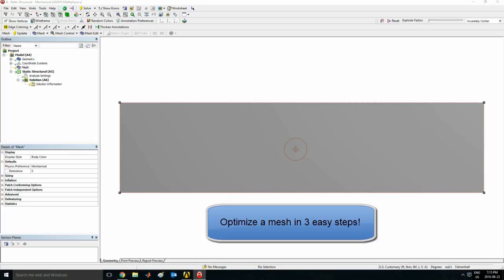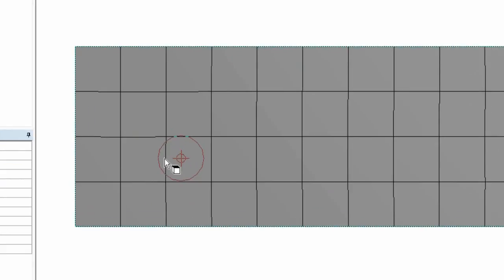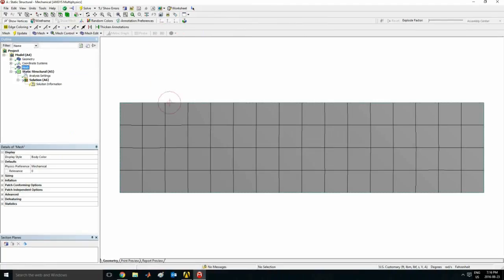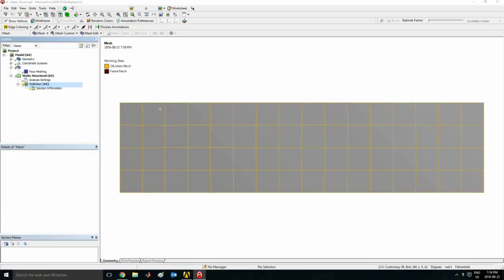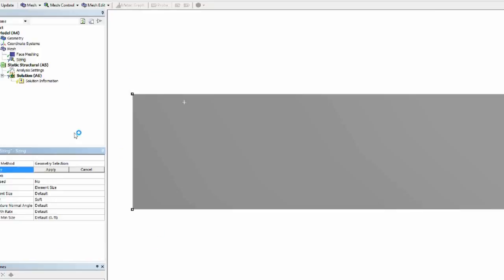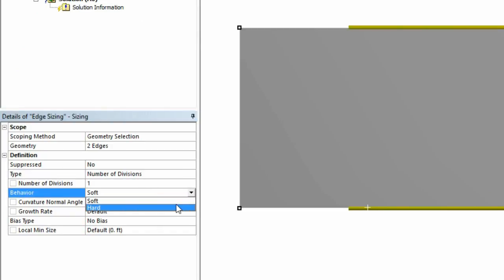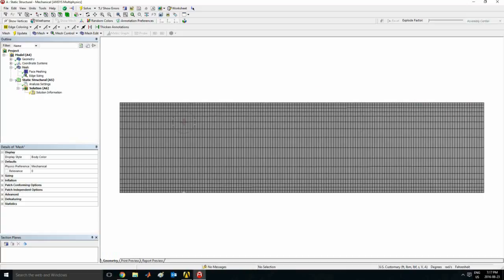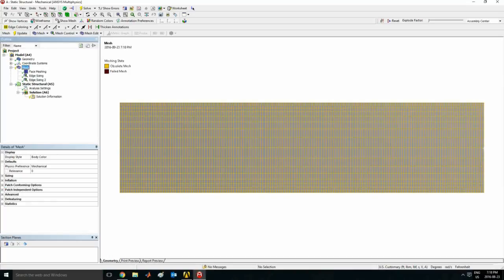ANSYS Workbench - Improve Meshing in 3 Easy Steps!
Dear Engineers,

This is a tutorial on quickly improving a 2D mesh in ANSYS. It contains.
1) Face Meshing
2) Sizing
3) Setting the number of elements.

Vin
~~My Udemy Courses on Motion Planning / Navigation / Trajectory Planning: